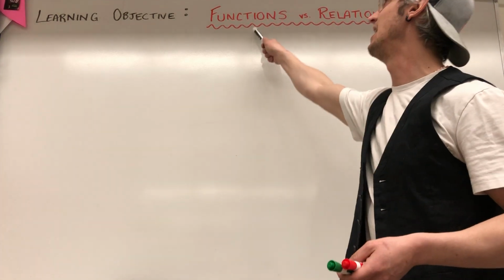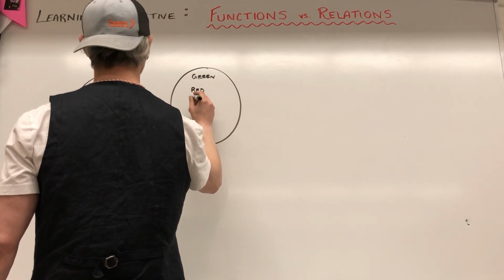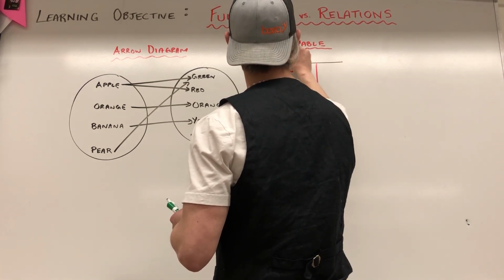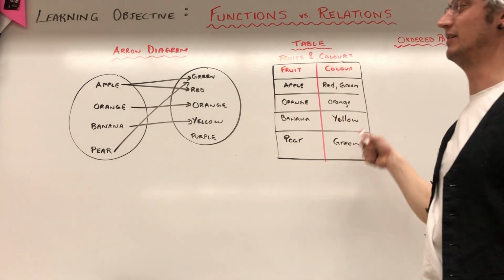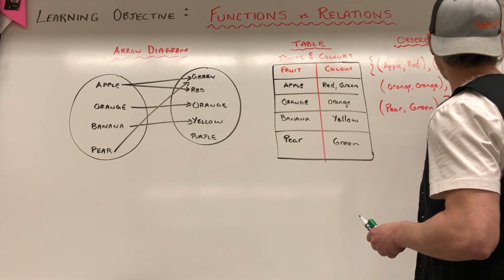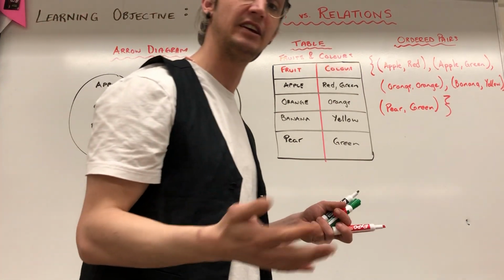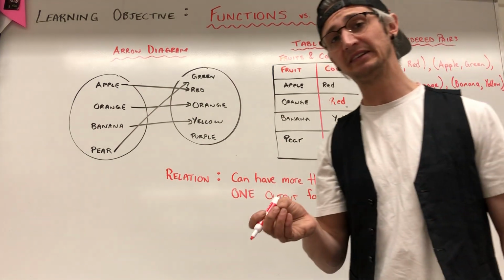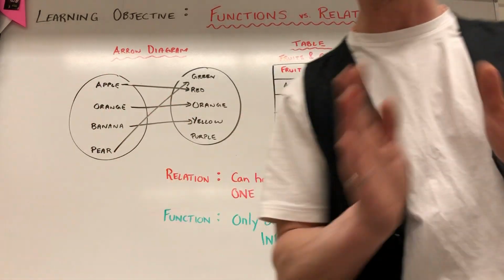Mr. Nelson - Introduction to Relations